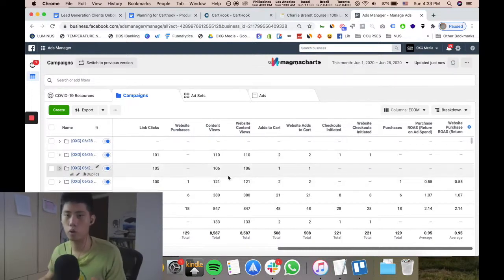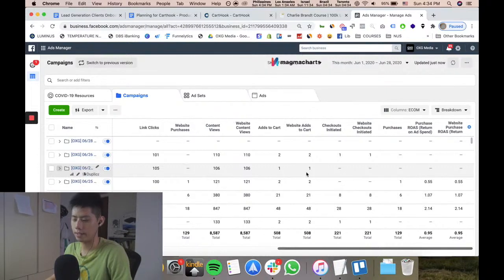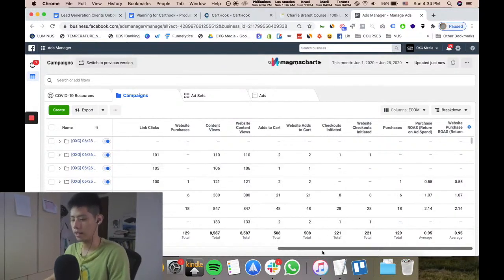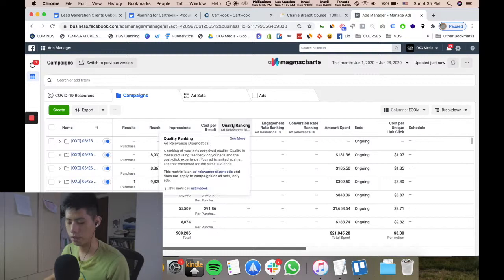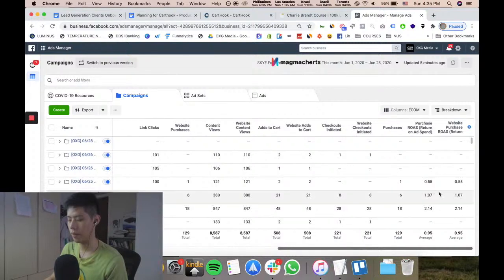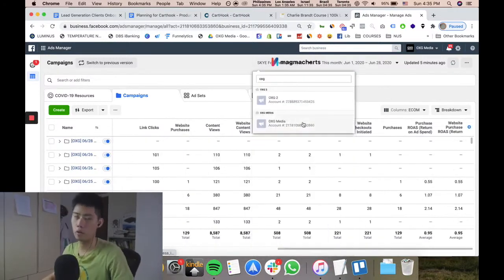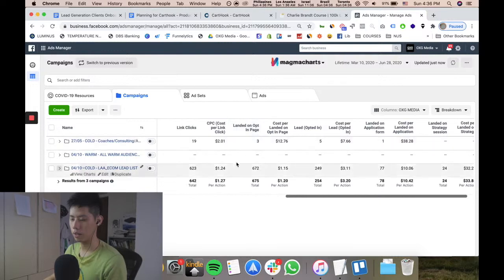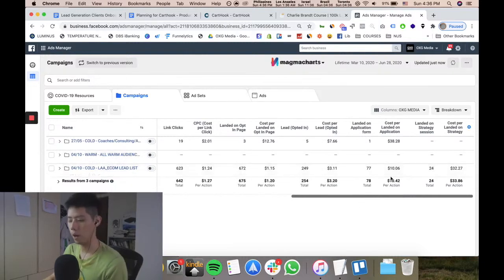How to organise your Facebook Business Manager | Facebook Marketing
Facebook Business Manager Metrics(Facebook Marketing)

If you found this helpful, I'd really appreciate it if you liked the video!